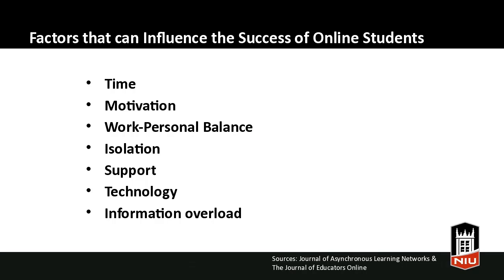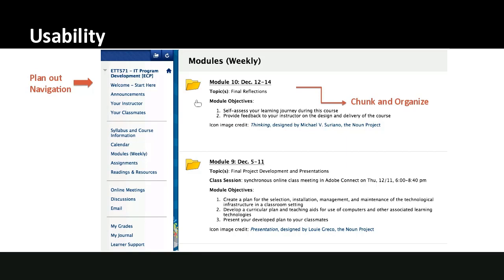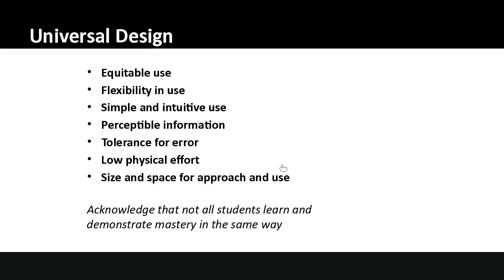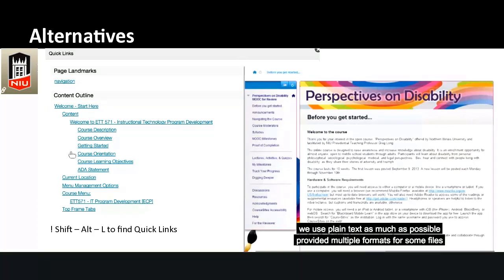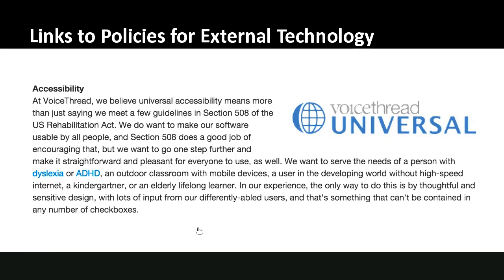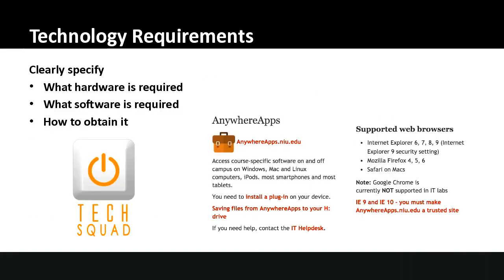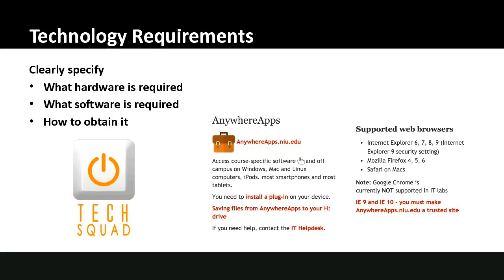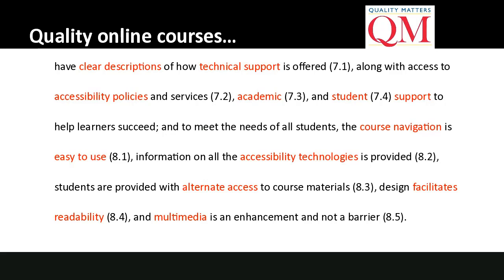Quality Online Course Design: Accessibility, Usability, & Student Support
Online students can feel isolated, but they don't have to be. In this workshop, you will explore how usability and accessibility can set students up for success. You will also learn how to connect students with valuable support services.